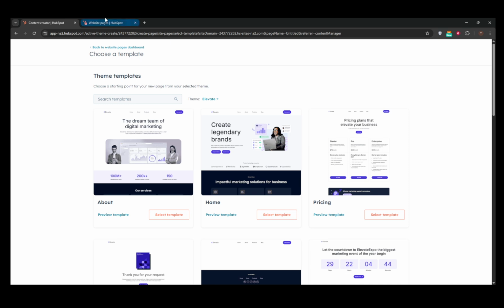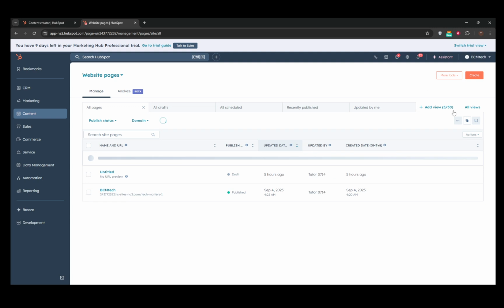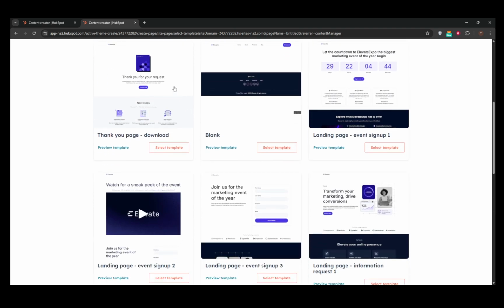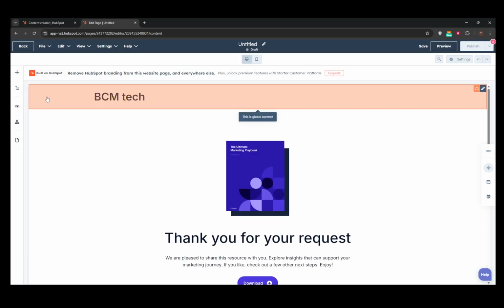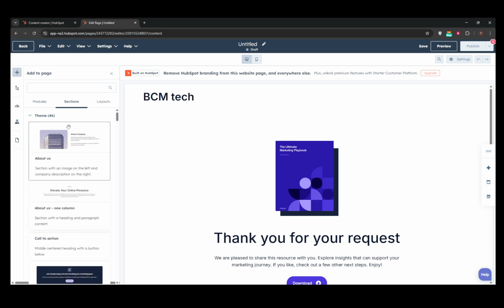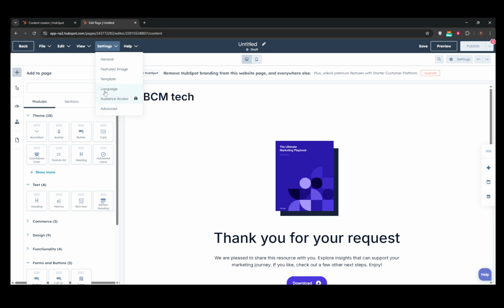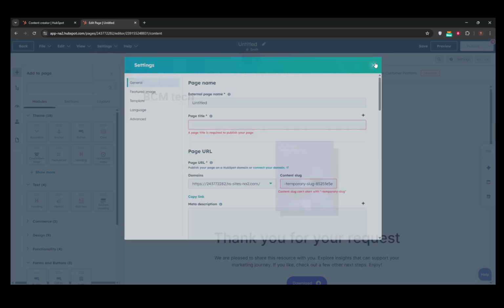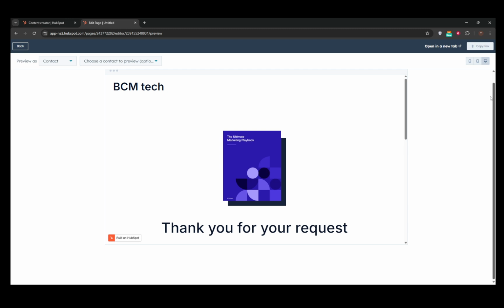How to Build Website Pages on HubSpot [2025 Tutorial]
In today’s video we are covering: how to build website pages on HubSpot, HubSpot CMS tutorial, HubSpot 2025 guide, how to create and customize HubSpot pages, HubSpot drag-and-drop page editor, HubSpot page modules and templates, HubSpot responsive design tips, HubSpot SEO optimization for pages, HubSpot landing pages vs website pages, HubSpot page publishing workflow, HubSpot beginner walkthrough, how to add forms and CTAs to pages, HubSpot page analytics and performance tracking, HubSpot CMS best practices, HubSpot page editing tips for businesses.